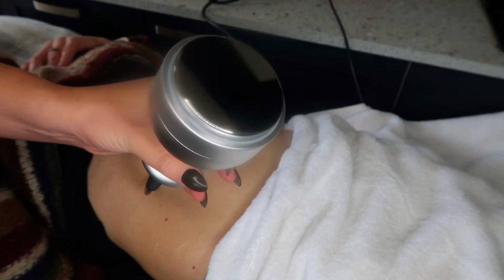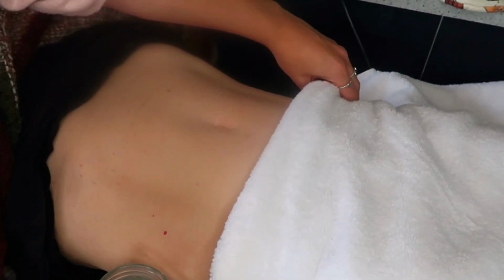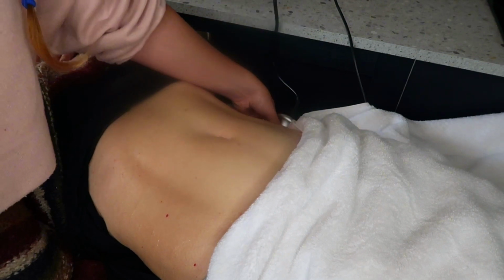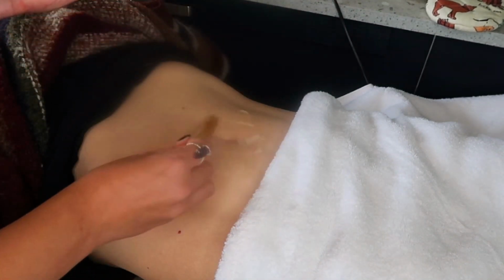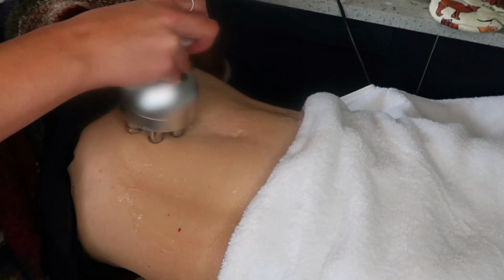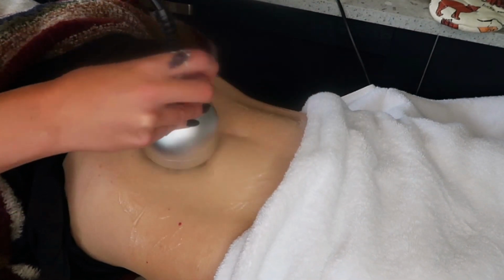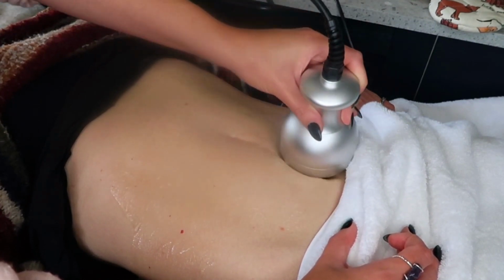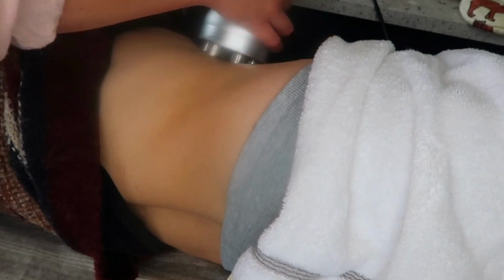Non invasive body sculpting overview